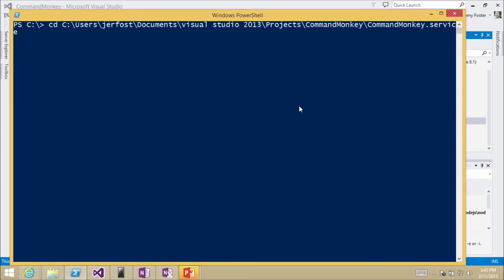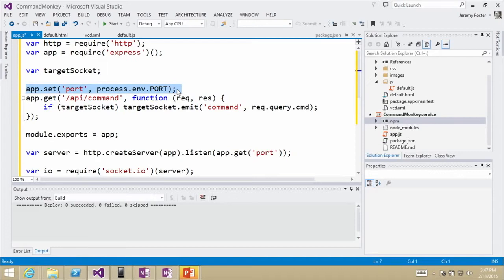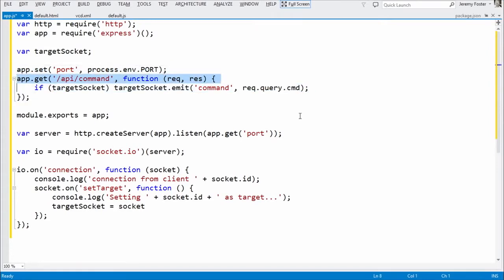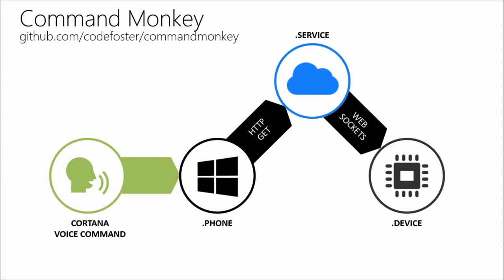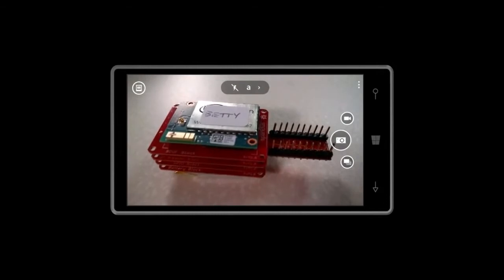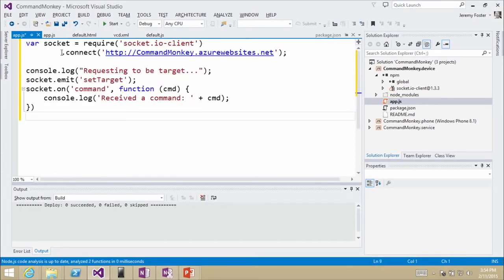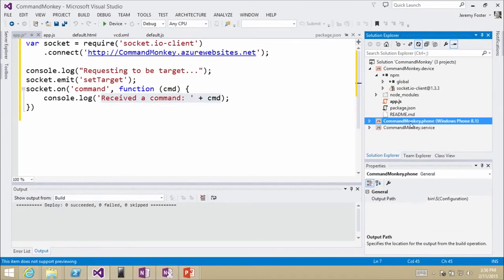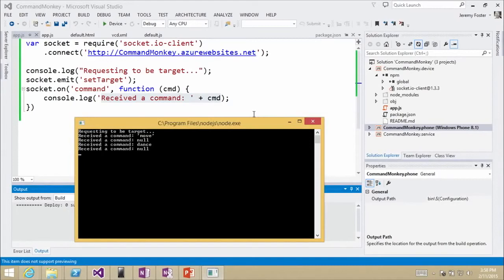App Development with Cortana & the Speech SDK #19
Universal Windows App Development with Cortana (Microsoft Susan) and the Speech SDK

Part 1 2 3 4 - Introducing Cortana & Getting Started with Speech
Get an introduction to the why and how of speech apps, and take a tour of Cortana. Compare speech capabilities across mobile platforms.

Part 4 5 6 7 - Using Speech Synthesis in Mobile Apps
Get started with Speech Synthesis, work with text-to-speech voices and languages, and look at pausing and resuming TTS playback. Learn about custom speech synthesis and tuning pronunciation using SSML, and much more.

Part 7 8 9 10 - Cortana Integration & Voice Commands
Explore Cortana integration, voice commands, and working with multiple command sets in VCD. Learn about deep linking to secondary pages in your apps in response to voice commands, phrase topics, parsing natural languages, and localization.

Part 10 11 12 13 - Speech Recognition in Apps
Take a look at in-app speech recognition (open dictation), phrase lists, and conversation app creation. Work with multiple grammars in a single speech-enabled app, and explore running a speech app under the lock screen (WP SL only).

03:26:33 - Designing Apps with Speech
Walk through speech integration "do's and don'ts," and look at continuing a conversation. See sample speech app scenarios and sample speech apps from the store.

Part 17 18 19 - Advanced Speech Topics
Apply audio effects to TTS audio streams, and send voice commands from the Microsoft Band. Learn about controlling custom hardware with your voice (Bluetooth).
This is a lecture of the course as it was published by CodeGeek. It has Creative Commons rights.